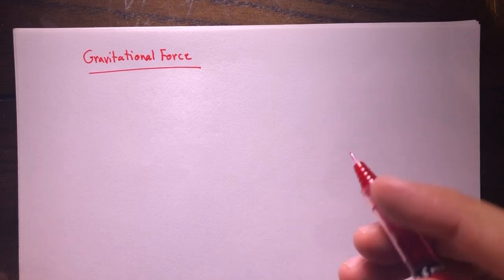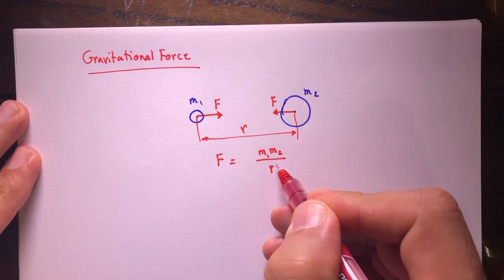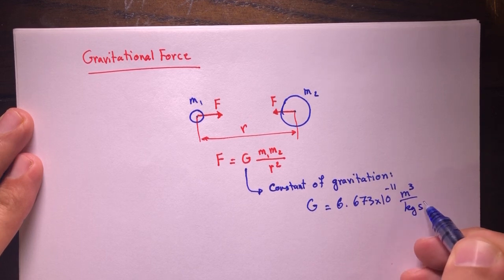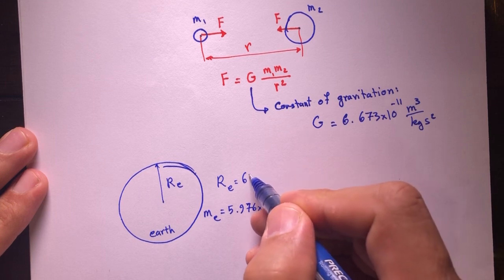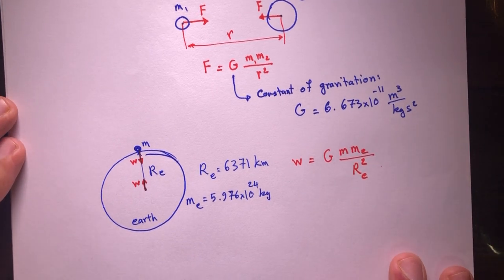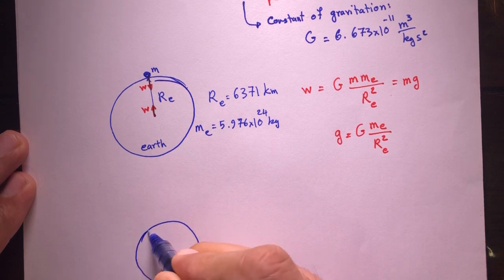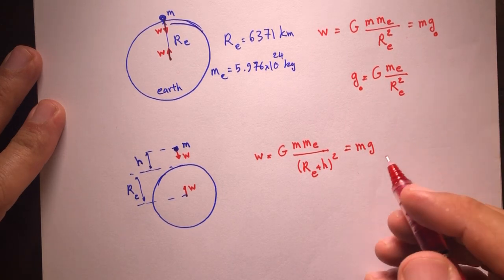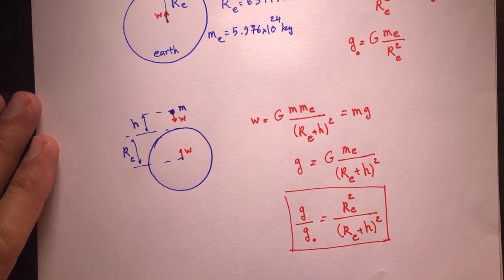003 - Dynamics - Introduction